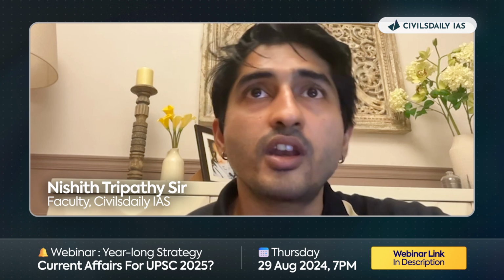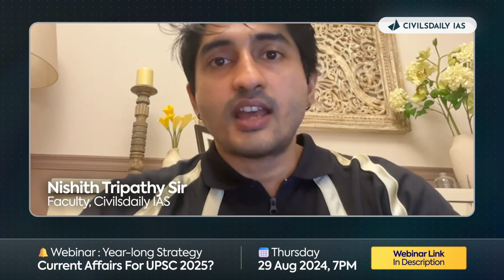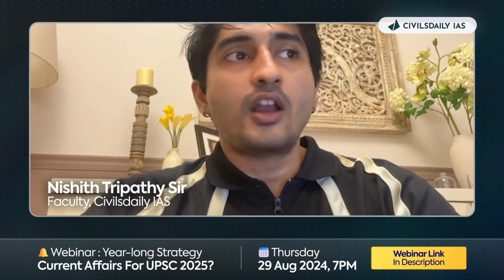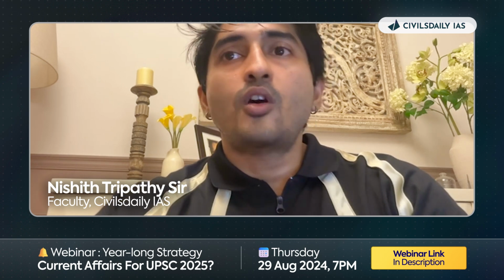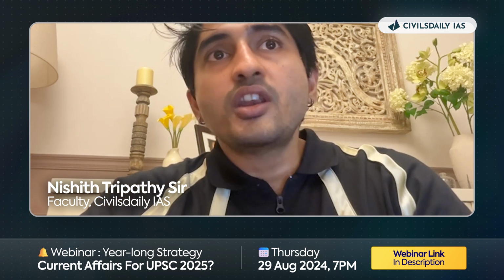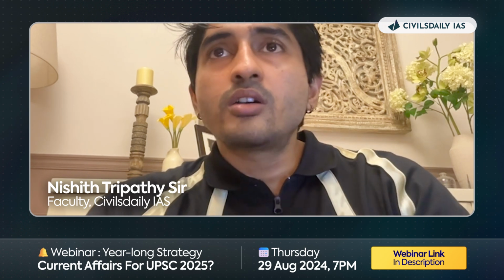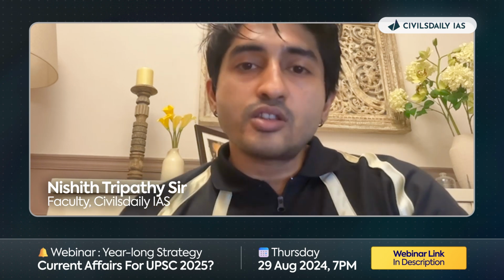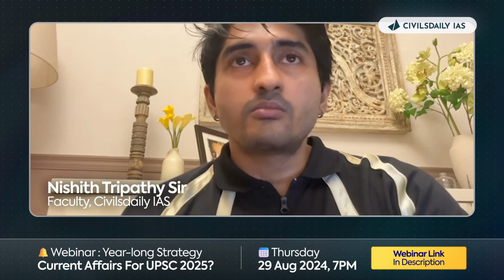🔴Webinar Alert: Year-long Strategy For Current Affairs 2025 | UPSC IAS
[[UPSC Masterclass] On How To Prepare Current Affairs For UPSC 2025 || Join on 29th August 2024 AT 7 PM

Join this transformative webinar to master current affairs for 2025. Learn how to efficiently collect, comprehend, and connect news to broader themes. Elevate your cognitive skills by applying, analyzing, and synthesizing information. Discover strategies for making study habits stick, leveraging crucial sources, and optimizing your learning environment. This webinar will equip you with the tools to excel in your preparation, turning your goals into reality. Don’t miss this opportunity to elevate your approach!